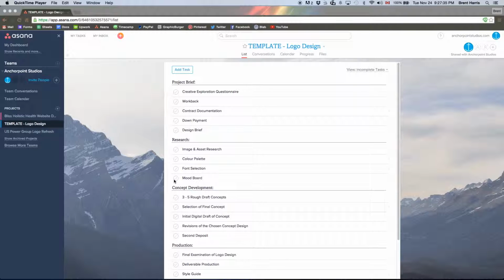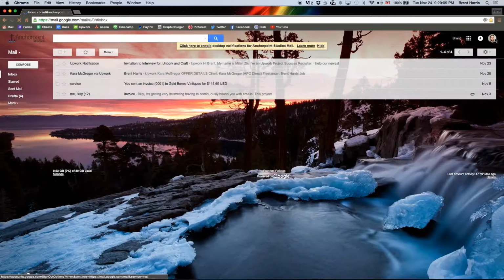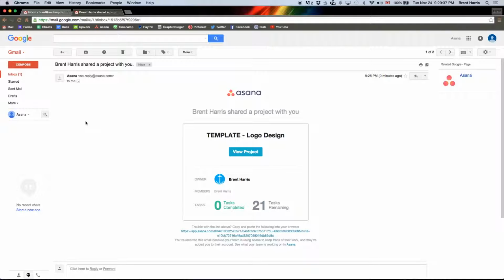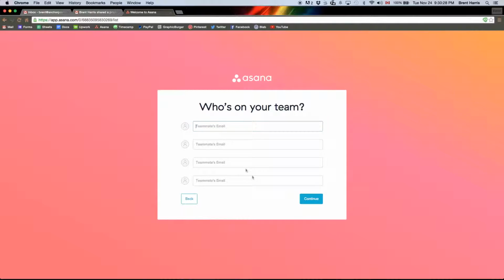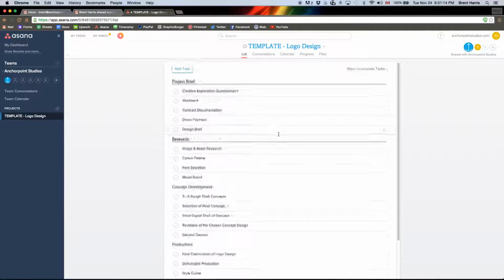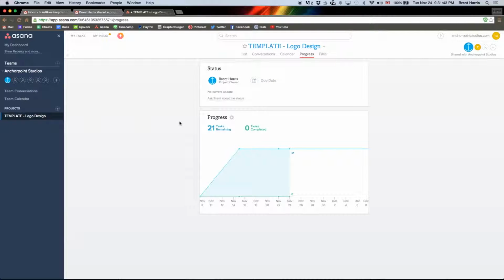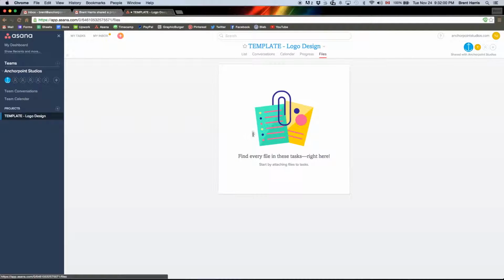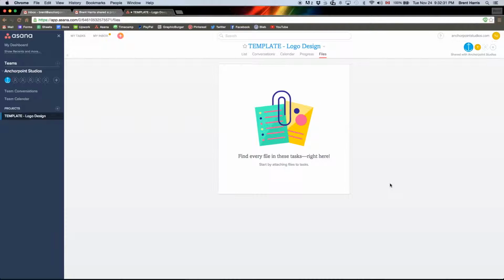Setting Up Your Project Management System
A tutorial on how to set up and use Asana's project management system when working with Anchorpoint Studios on a graphic design project.